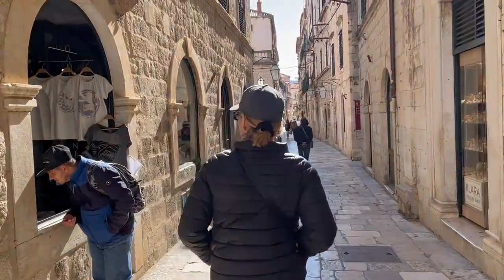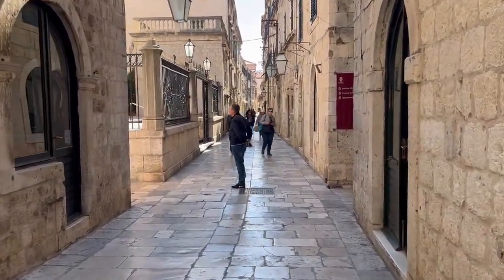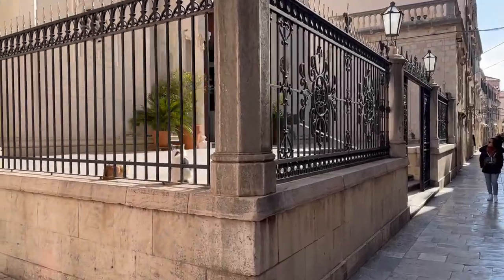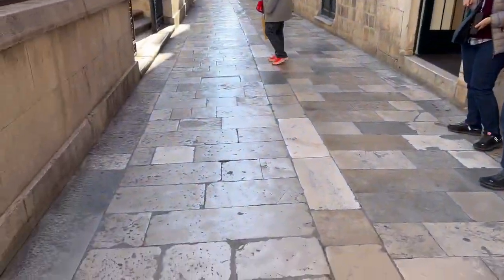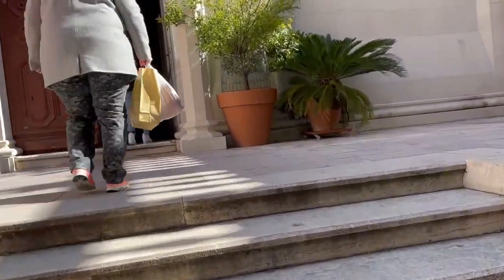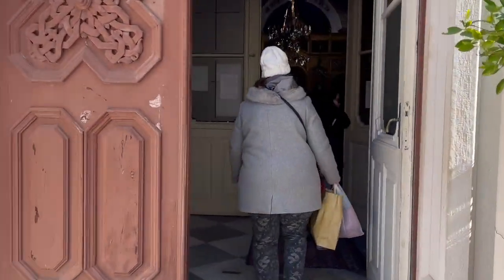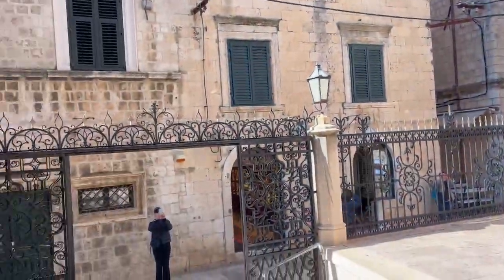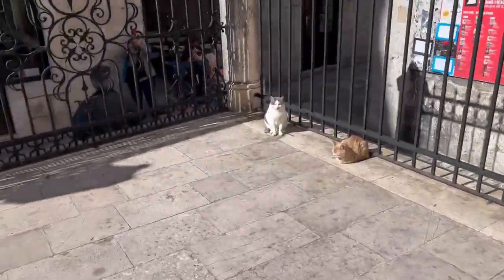Dubrovnik, Croatia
Old town